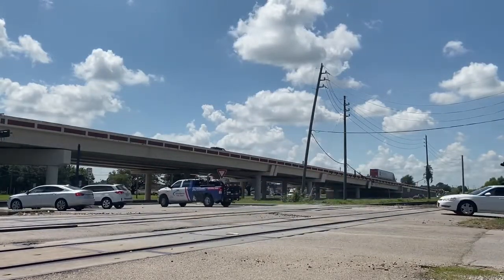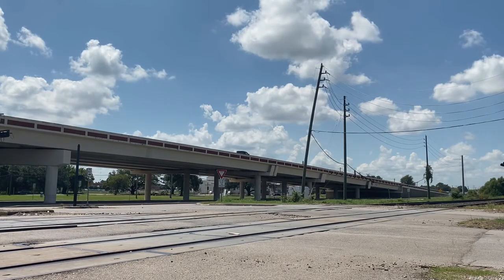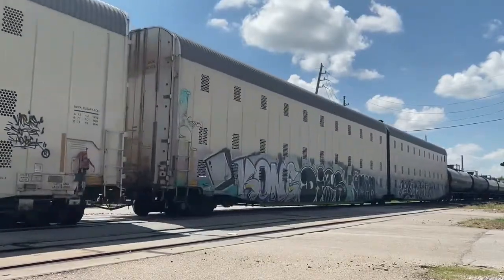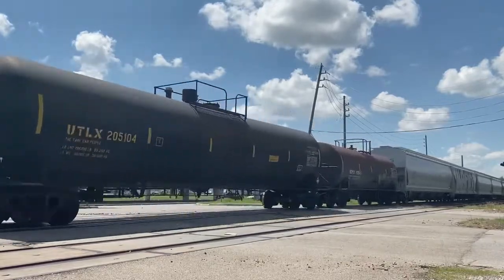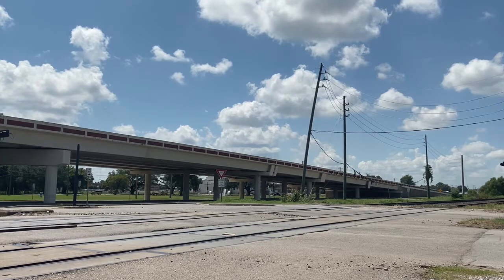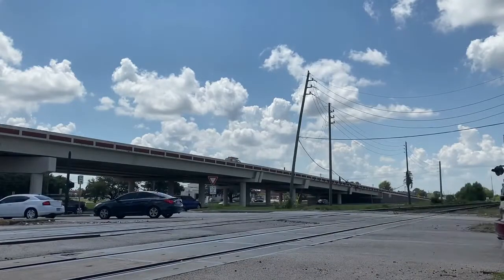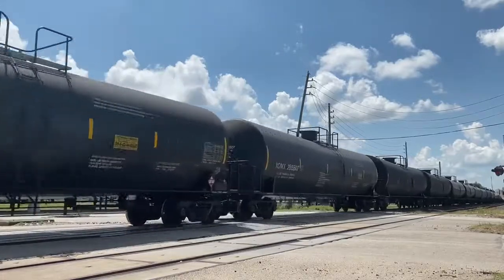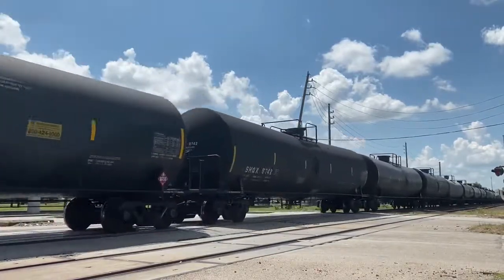Awesome 3 Train Monday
-Zachary